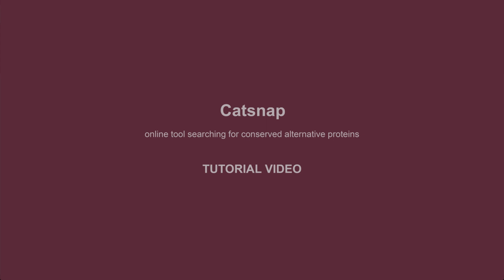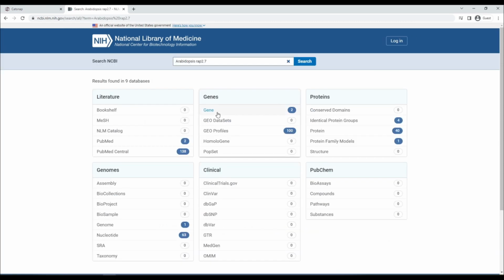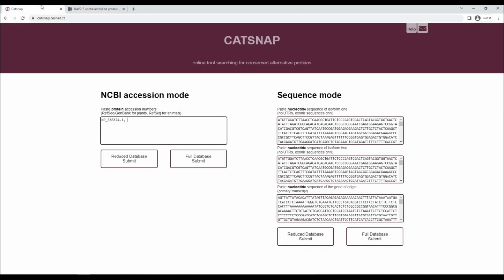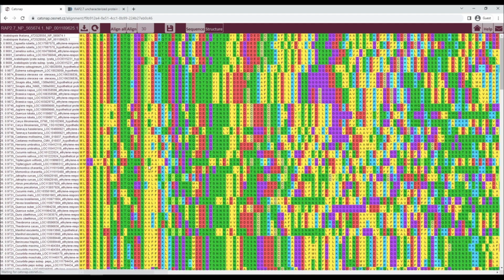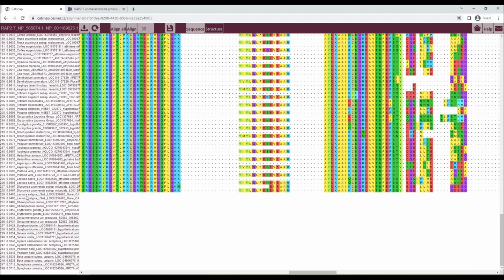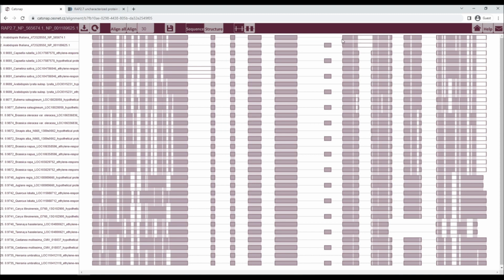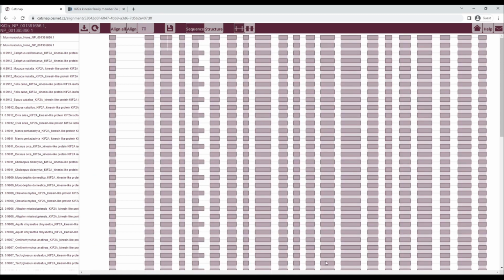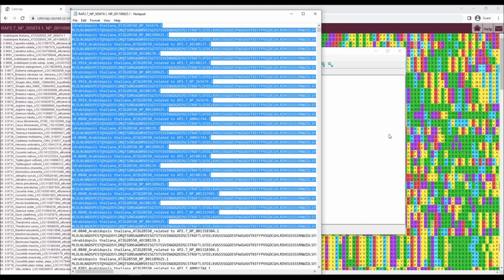Catsnap tutorial video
This is a tutorial video for Catsnap: a tool for analyzing the conservation of alternative splicing in plants and animals. The tool uses a machine learning model to track the effects of alternative splicing on the production of alternative isoforms, providing insights into how these processes have evolved over time.

00:00 Introduction
00:09 Which alternative proteins are present in the Catnsap database
00:35 How to find protein accession numbers on NCBI
01:48 Species number in the Full and Reduced Catsnap databases
02:03 "Submit", brief presentation of the algorithm and introduction of the similarity score
02:28 Output page
02:44 Alignment of the identified isoforms and manipulations with it
03:25 Building of exon-intron structures
04:42 Handling very long introns in "Structures"
05:01 How to download identified sequences
05:41 More details are on the "Help" page

More detailed description of the algorithm can be found in the publication